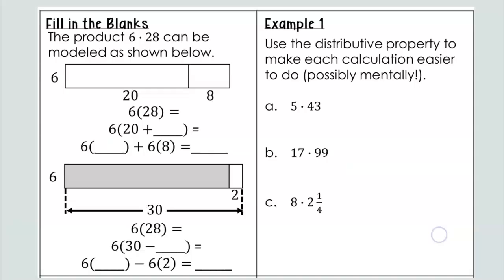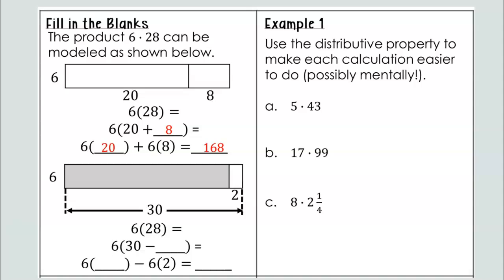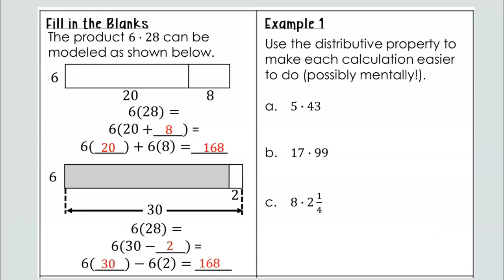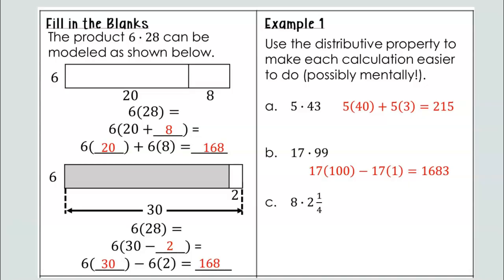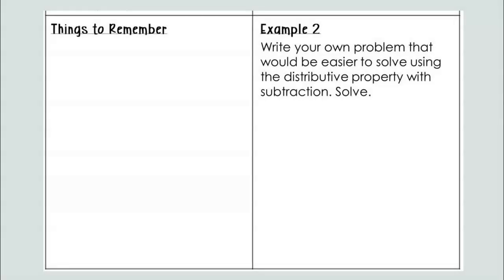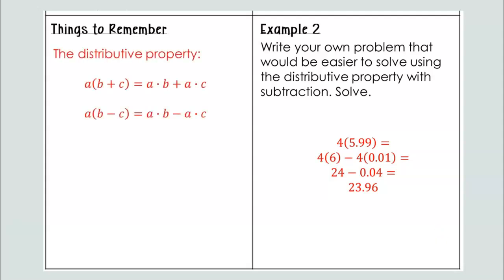Unit 6 Lesson 9